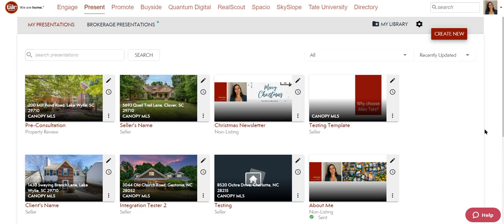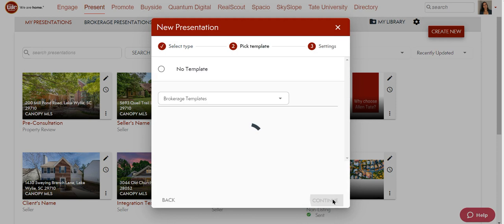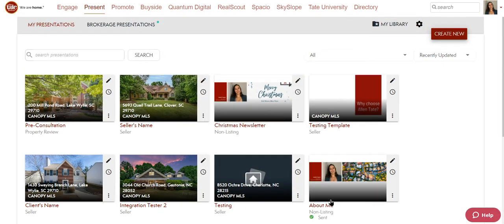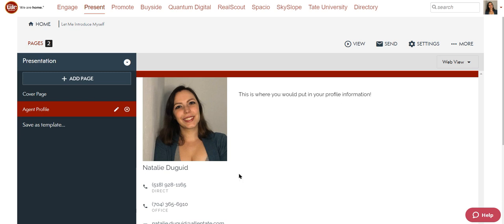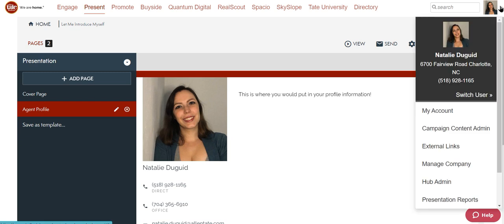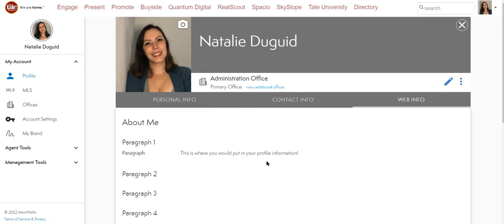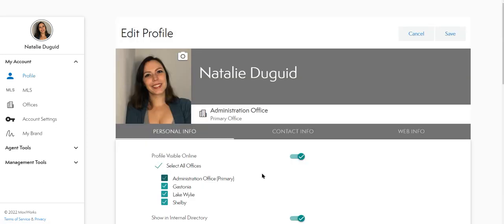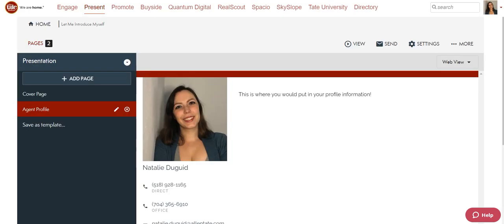Let Me Introduce Myself Presentation